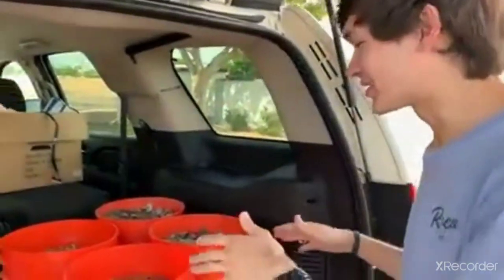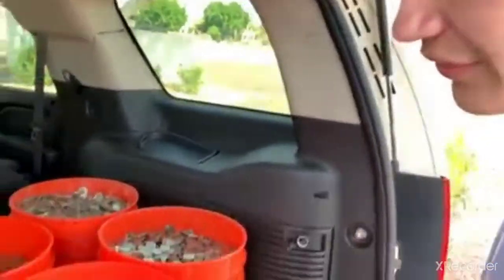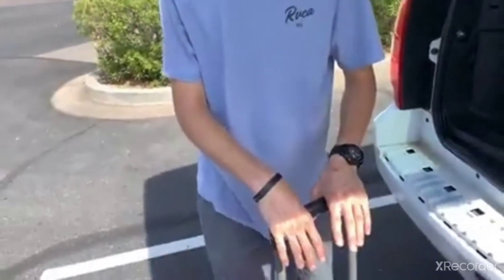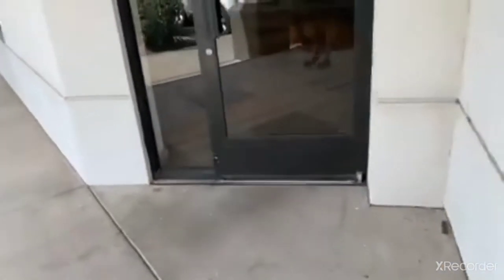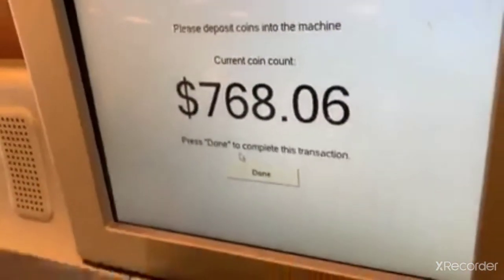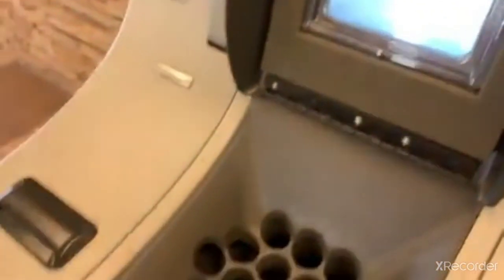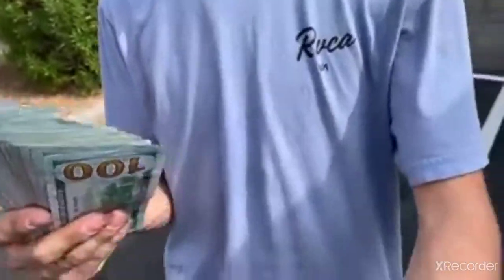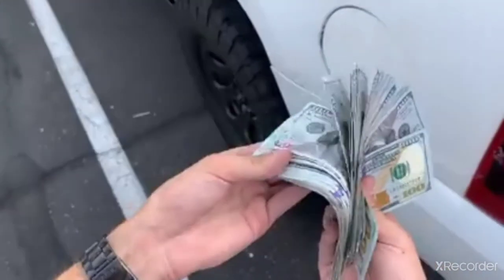deposeting thousand of quarter into a cash/kuya elly TV